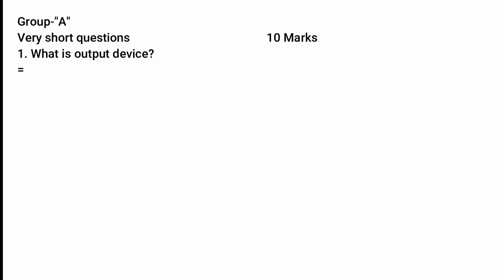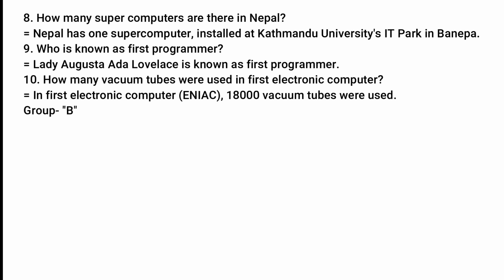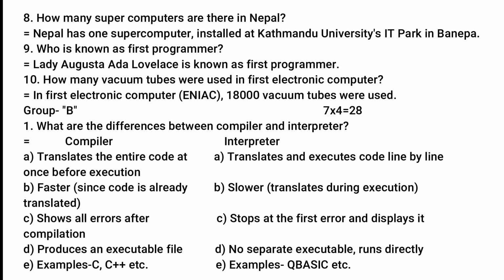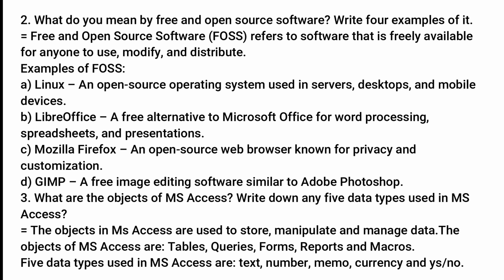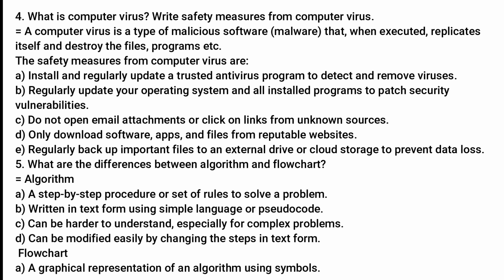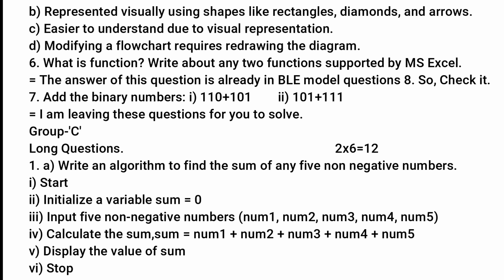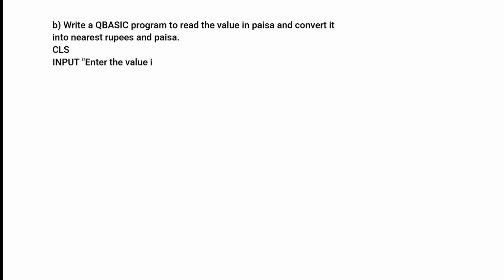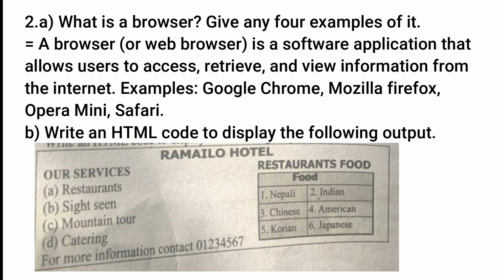modelquestions || BLE Model Questions 9 || A Complete Computer Guide || Set-10